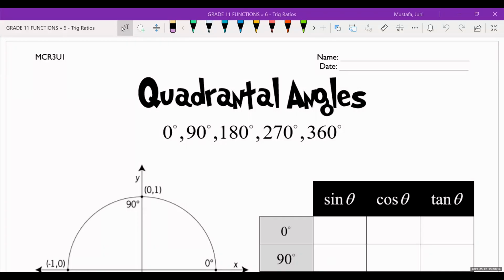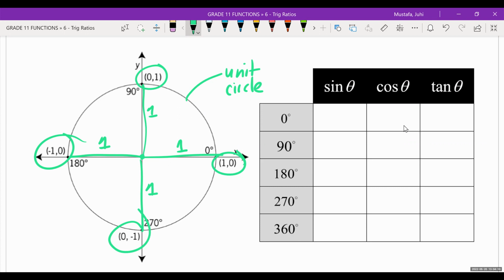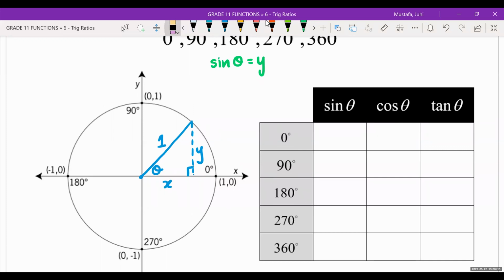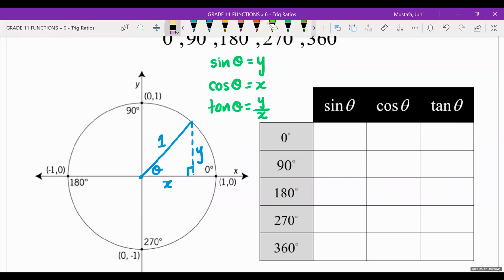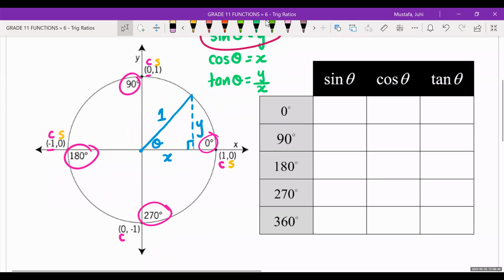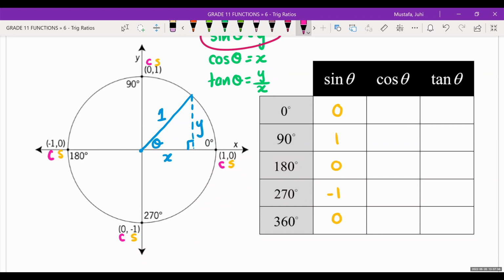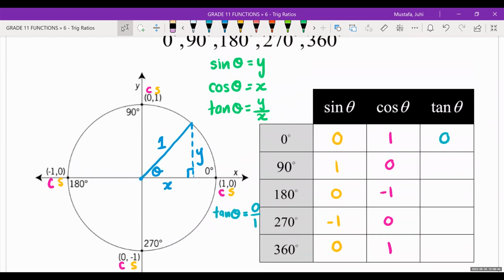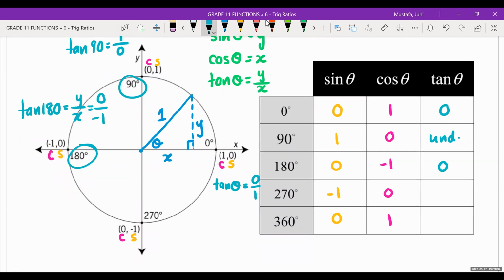11) Quadrantal Angles | MCR3U1 | Trigonometry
Quadrantal Angles